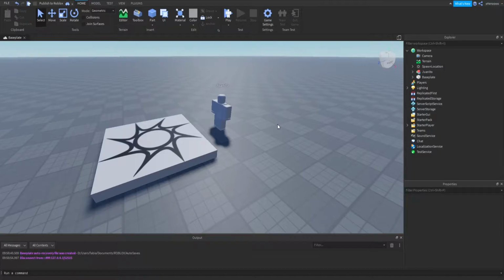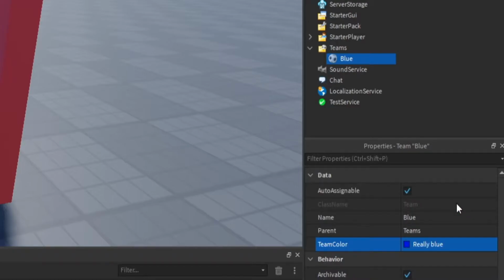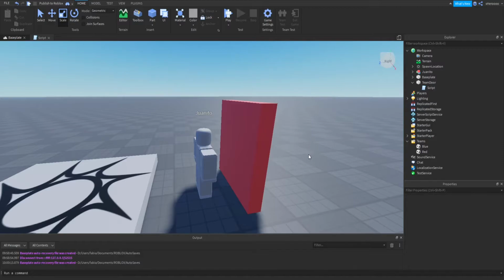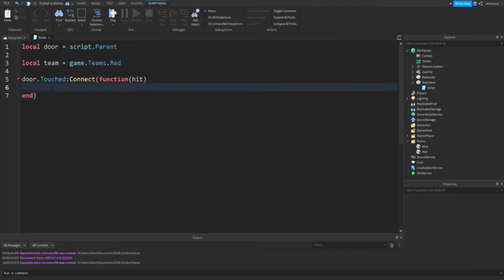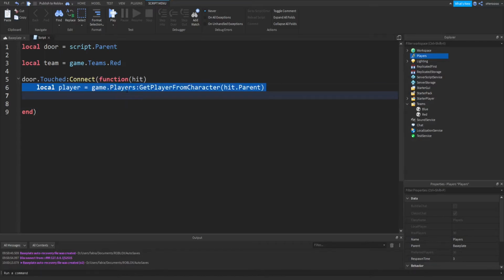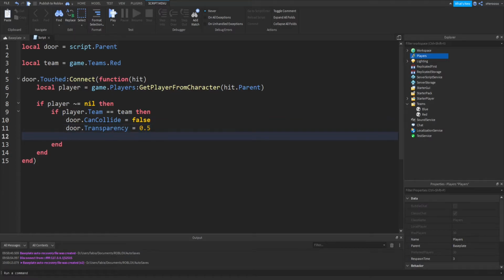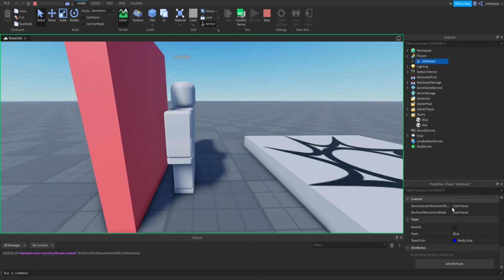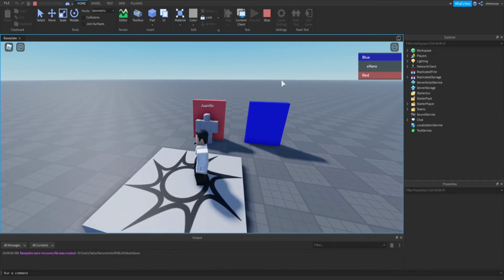Team-Only Door | ROBLOX Scripting Tutorial 2021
In this tutorial, I show how to script a team-only door which opens the door when it is touched by a player who is on a certain team. I give an in-depth explanation on how everything works.

I have made videos like these years ago. I am remaking improved versions of those videos now!

Timestamps:
00:00 - Intro
00:18 - Making the door
01:08 - Making the teams
01:50 - Scripting
07:41 - Script Overview
07:51 - Testing
09:42 - Outro